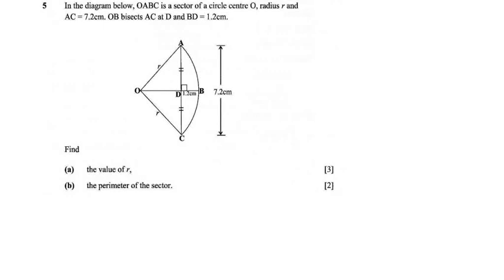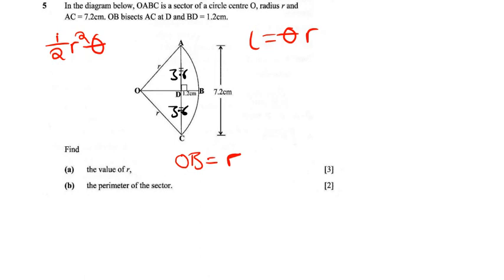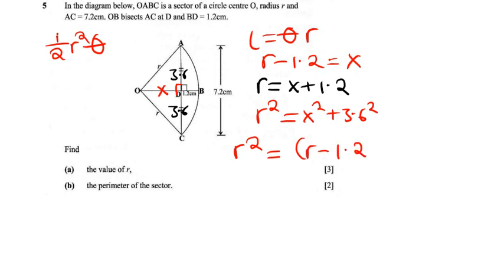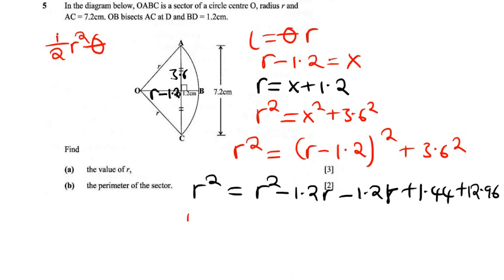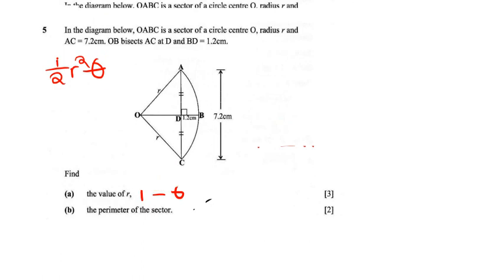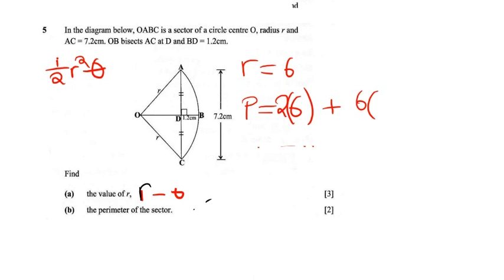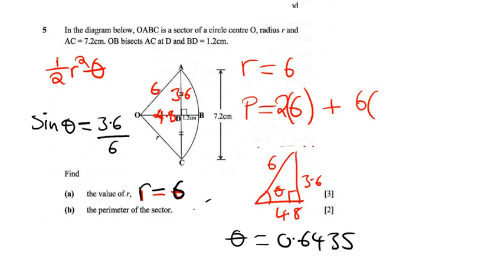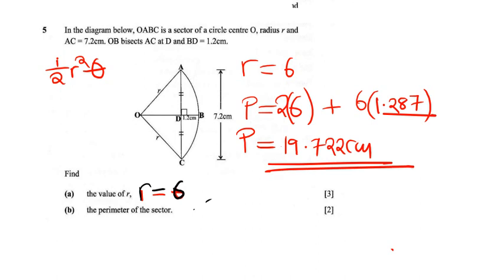Arc Length & Perimeter - Sector Area, Examples, Radians - Additional Math 2017 Exam Question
In this video we answer an Adma 2017 GCE question involving the Arc Length of a Circle Formula - Sector Area, Examples, Radians - 2017 Exam Question